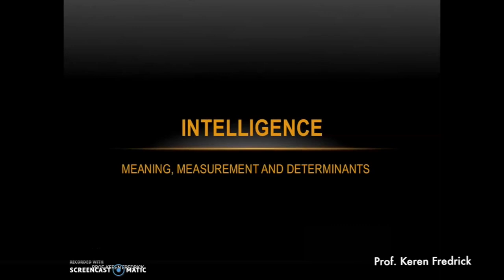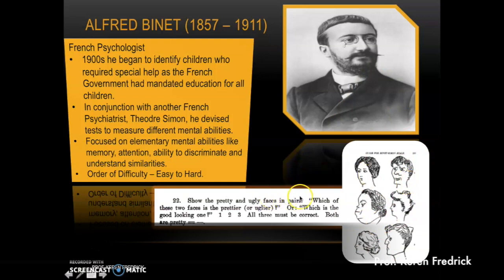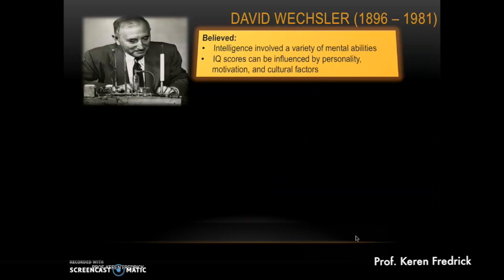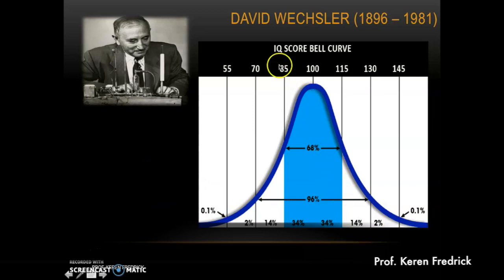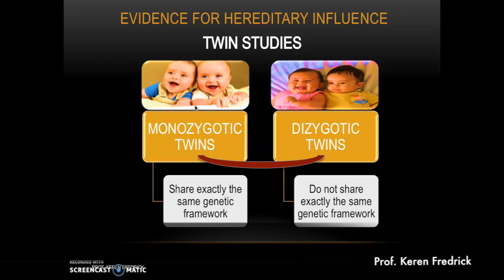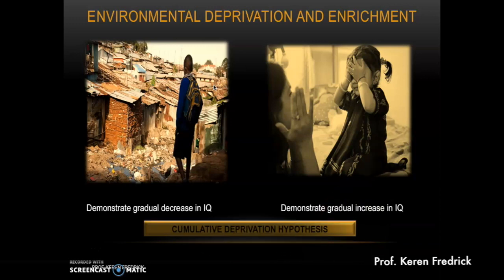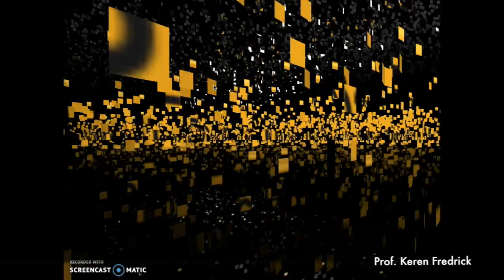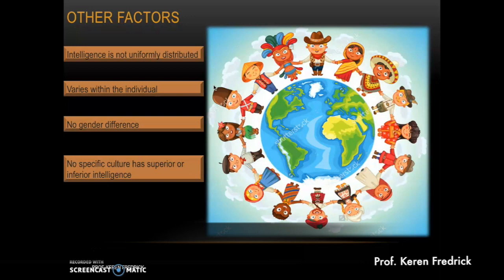Intelligence - Meaning, Measurement & Determinants | Prof. Keren Fredrick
This video will introduce you to the concept of intelligence. It will highlight of how intelligence testing evolved and will also explain the determinants of intelligence. Key aspects like the IQ and Mental Age will also be discussed.